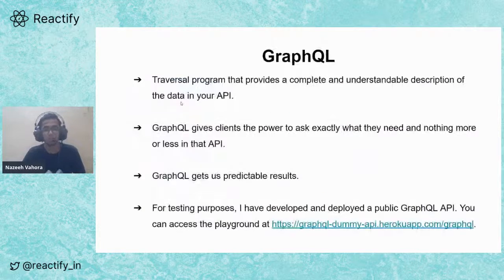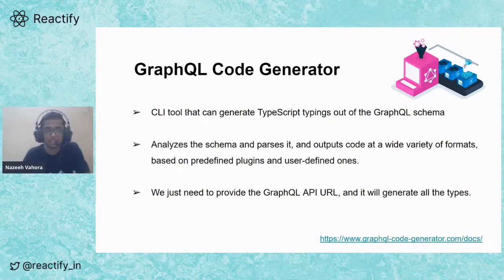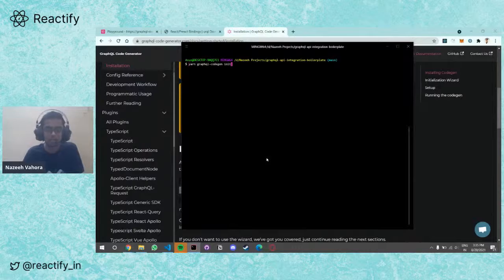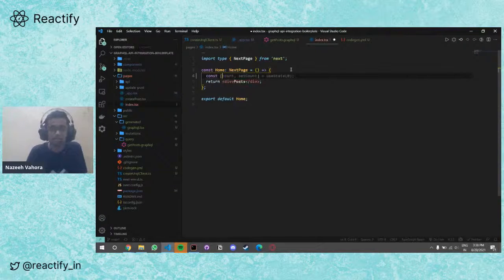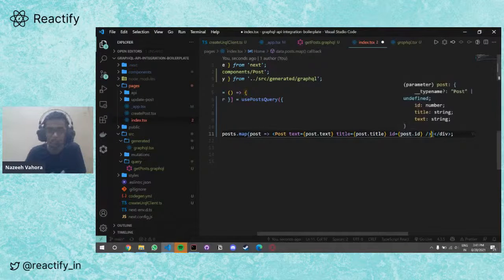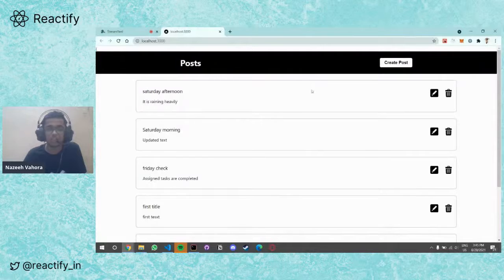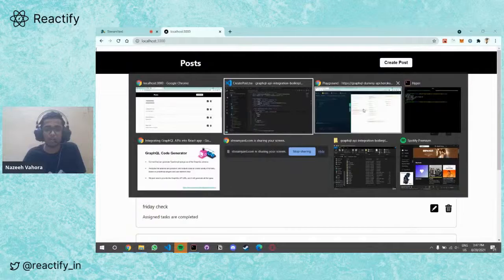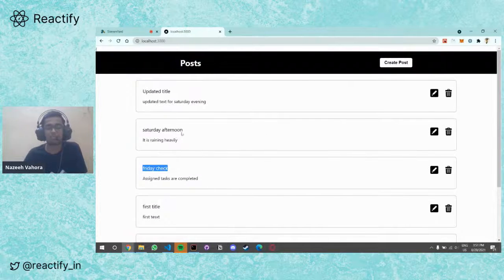Integrating GraphQL APIs into React app by Nazeeh Vahora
Talk: Integrating GraphQL APIs into React app